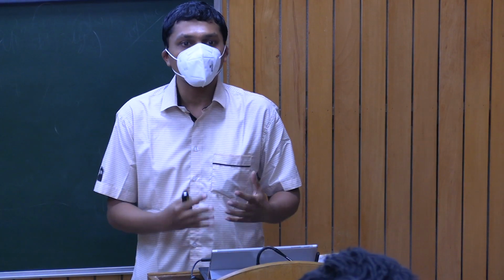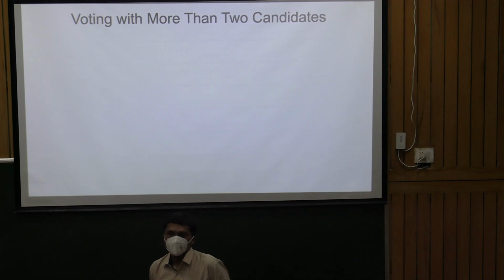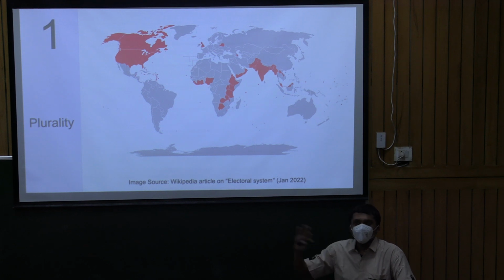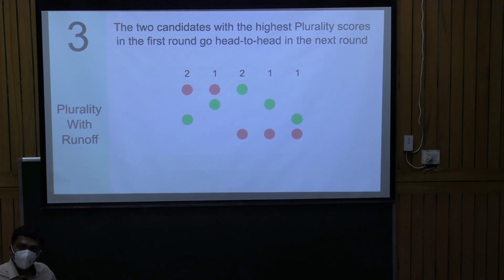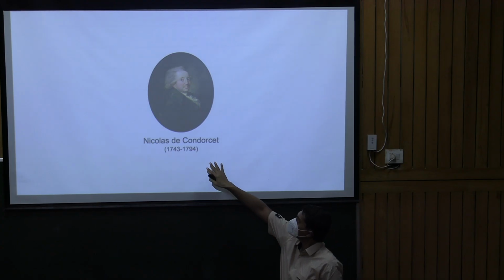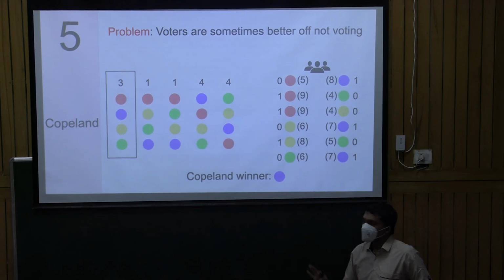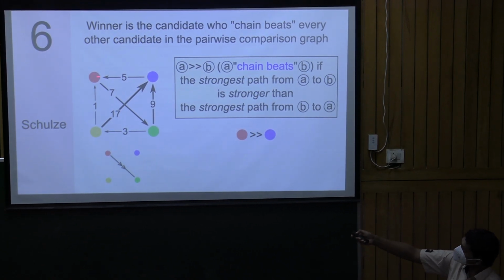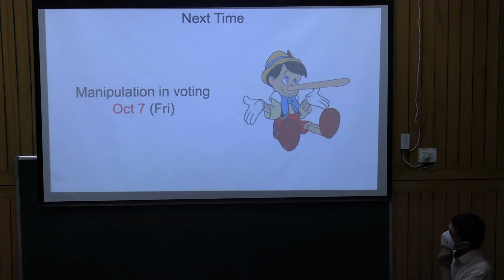Rohit Vaish, "Voting Rules" (Fall 2022)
00:00:00 Introduction to Voting Rules
00:08:28 Voting with Two Candidates
00:09:41 Voting with More Than Two Candidates
00:17:06 Plurality
00:20:57 Borda Count
00:27:55 Plurality with Runoff
00:31:48 Single Transferable Vote (Instant Runoff)
00:40:39 Condorcet Methods
00:45:49 Copeland Method
00:51:38 Schulze Method
01:07:36 Which Voting Rule is the Best?